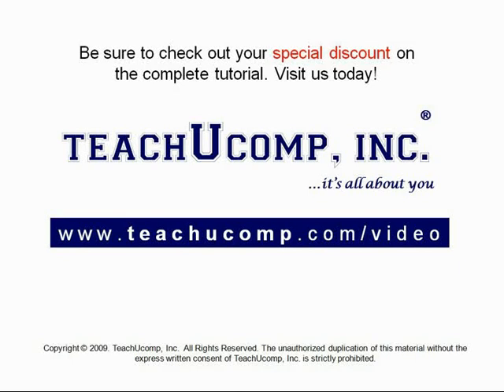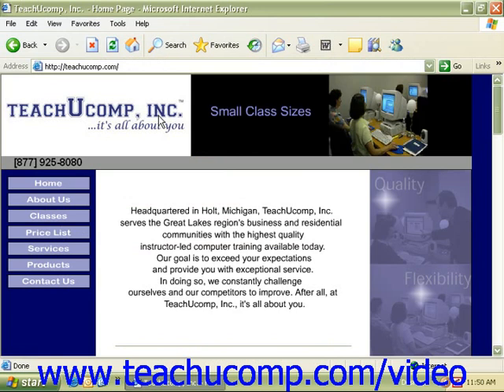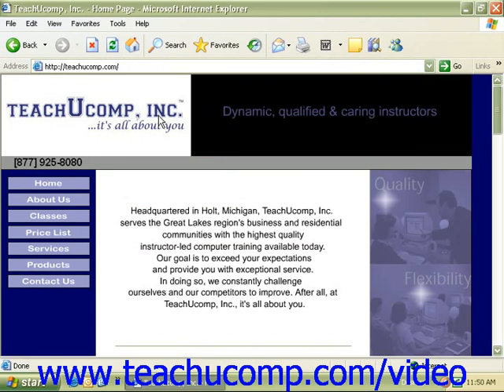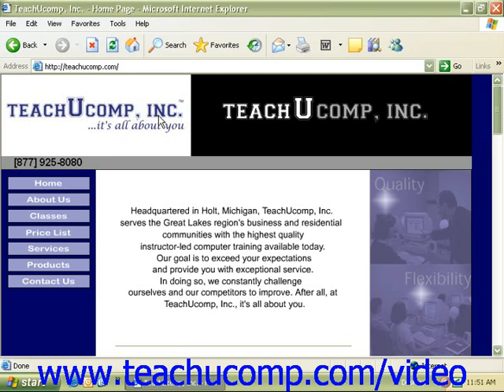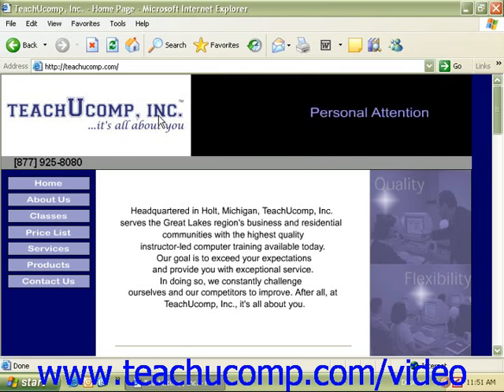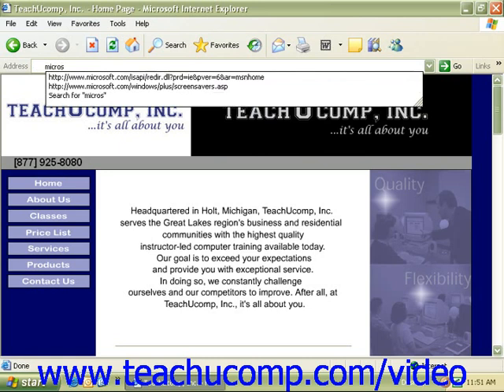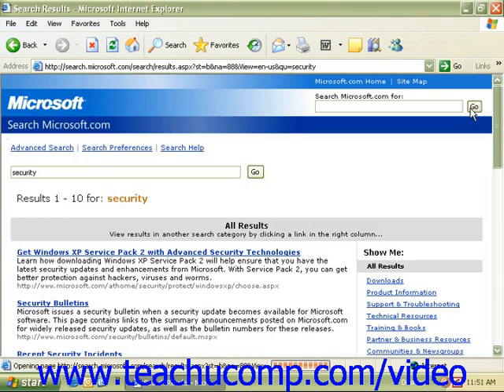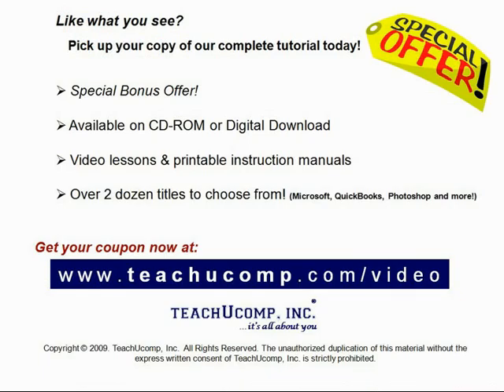Windows XP Tutorial Internet Security Microsoft Training Lesson 7.5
Learn how to use internet security in Microsoft Windows XP A clip from Mastering Windows Made Easy v. XP. - the most comprehensive Windows tutorial available. Learn the basics of the Windows operating system. Visit us today!